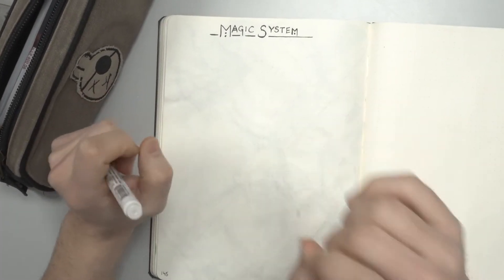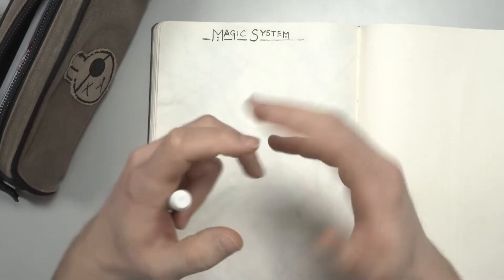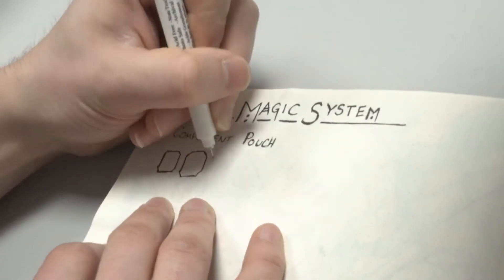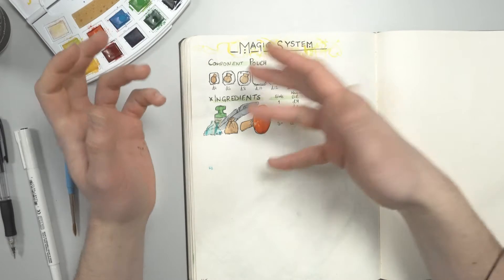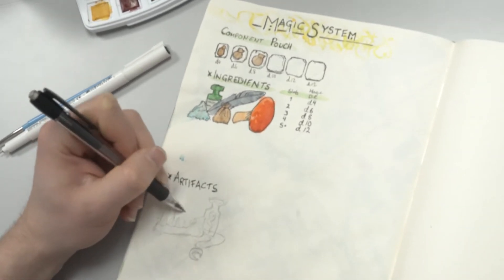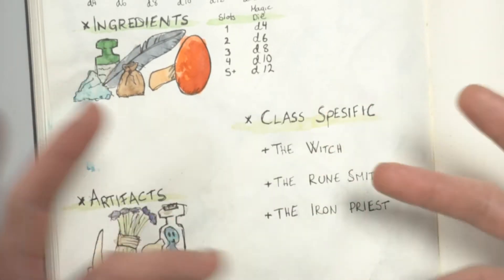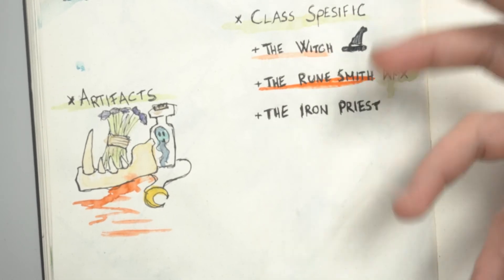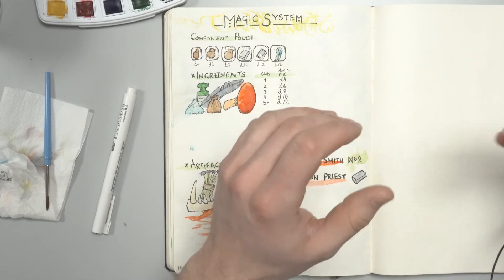Magic Systems - Making a TTRPG From Scratch [Episode 36]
We're doing resource management systems today! I mean inventory systems... Wait... Magic systems! Well, technically it's all the same in my game and with good reasons. Firstly, I like my current inventory system and I think that extending the mechanic to the magic system gives a lot more freedom to how you cast spells.

And don't forget to check out my Vertical Slice Edition of my game Explorers RPG on itch.io And leave a follow if you want to keep tabs on my work.